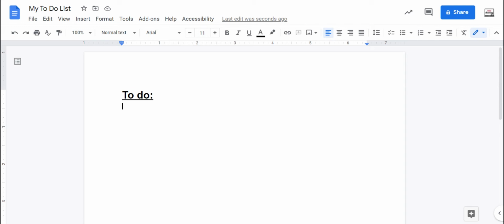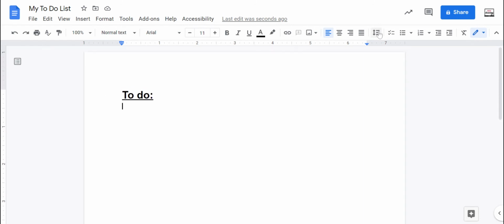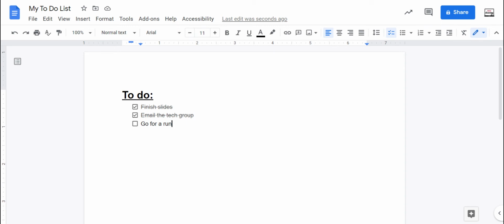Create Checklists in Google Docs with NEW checklist feature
Learn how to create checklists in Google Docs with the new checklist feature!